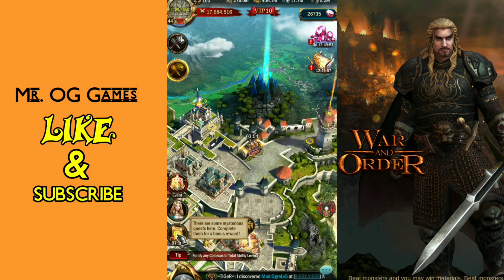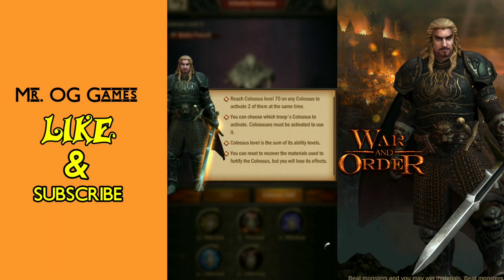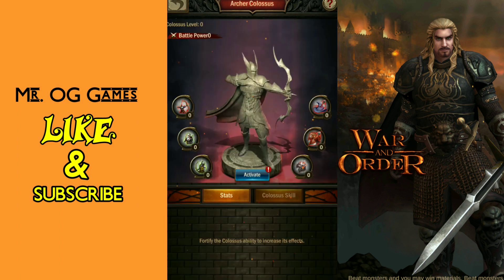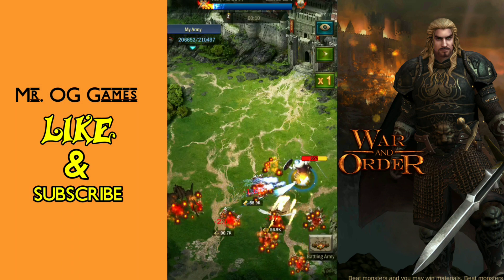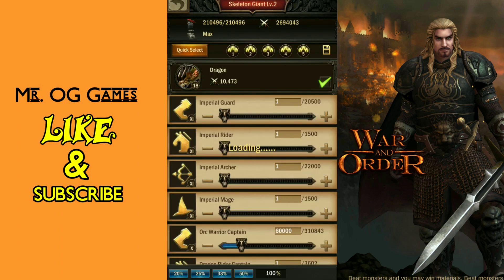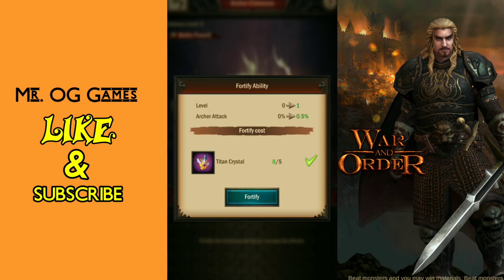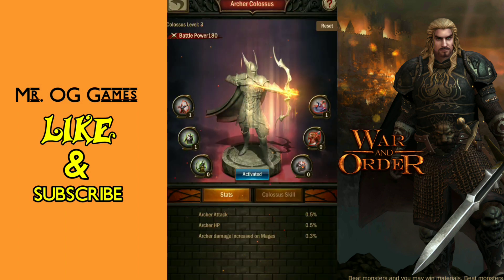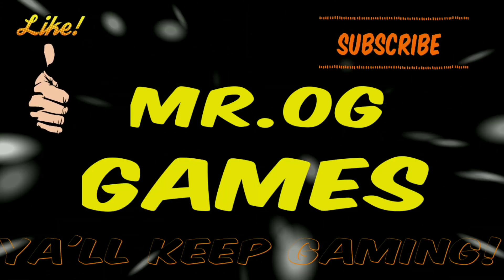War and Order "All New Colossus"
All new colossus! A new means of making your March that much stronger. Here is a look at what we know in day one of the new Colossus and things being debated for future info. I have gathered my thoughts and with the thoughts of the OG Nation, I am sharing what I know as of now. More to come as the break down unfolds.
Member of the WarAndOrder VideoVet program. You can read more about Video Vets